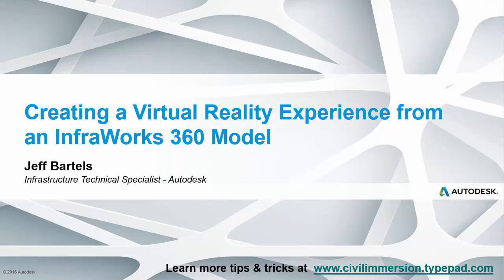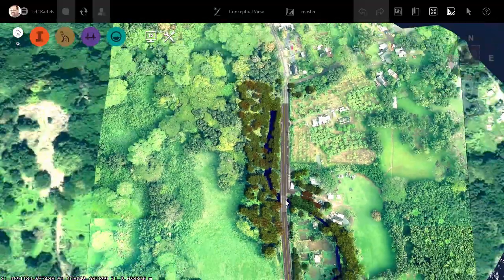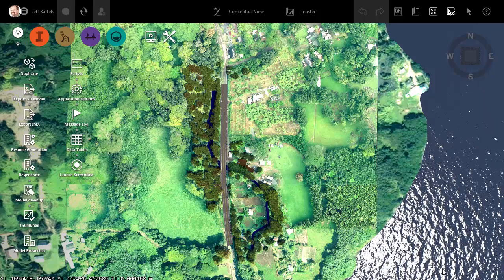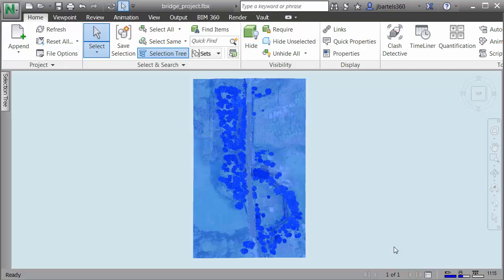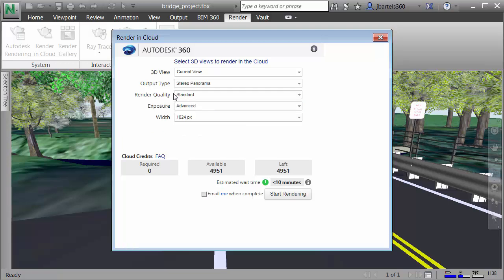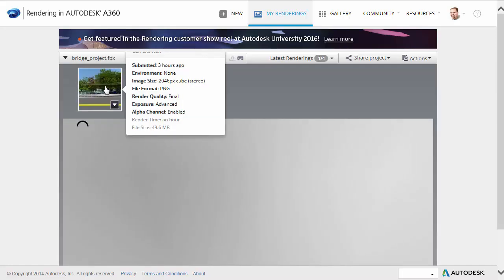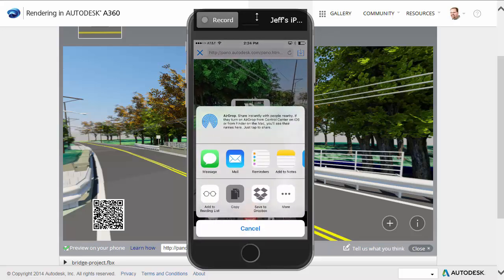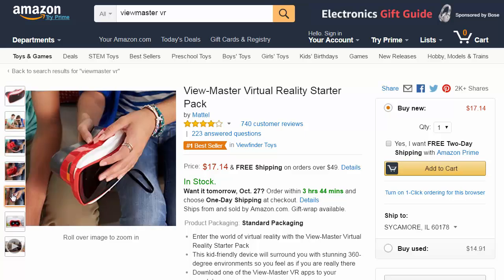Creating a Virtual Reality Experience from an InfraWorks 360 Model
Believe it or not, you can create stunning virtual reality presentations of your InfraWorks 360 models in minutes.  In this session we'll learn how to pass an InfraWorks model into Navisworks where it can be easily be rendered as a stereo panorama.  Once rendered, the rendering can be viewed in 3D using a smartphone.